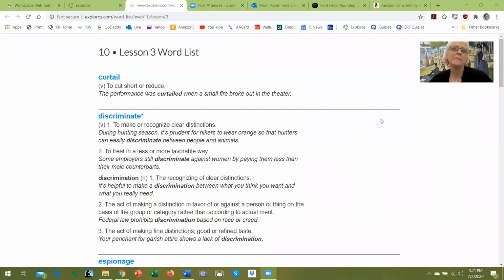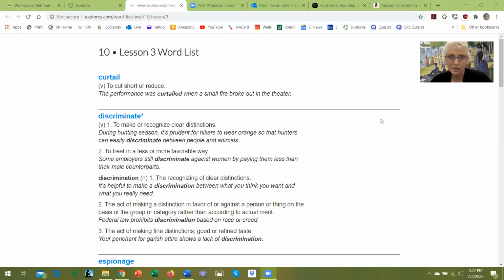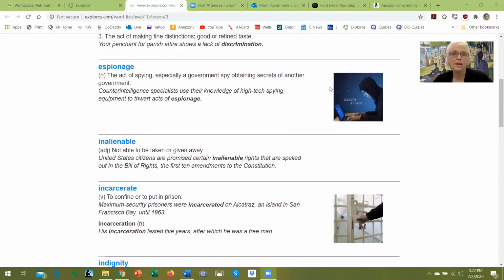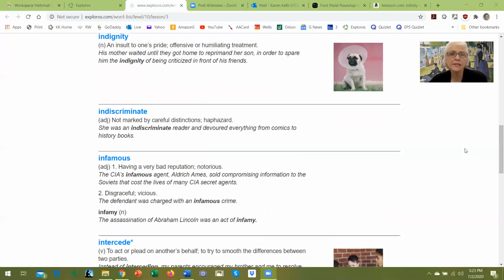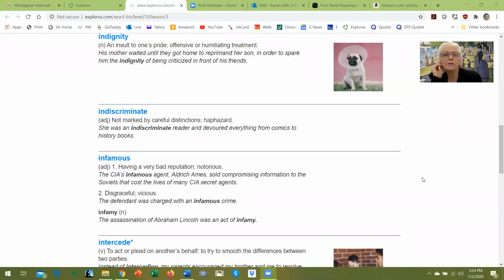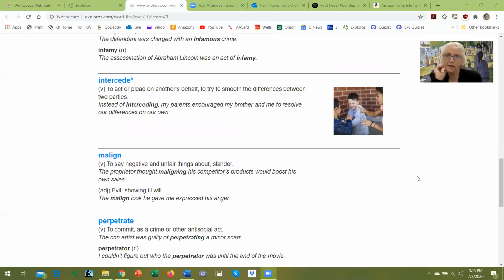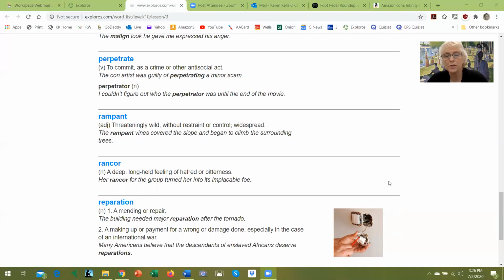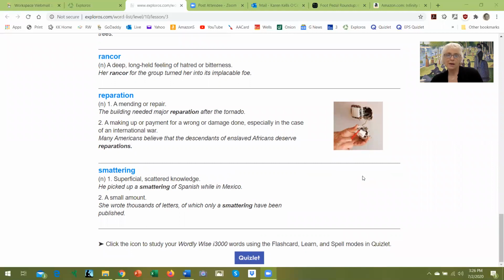Vocab Words ECLF Lesson 3